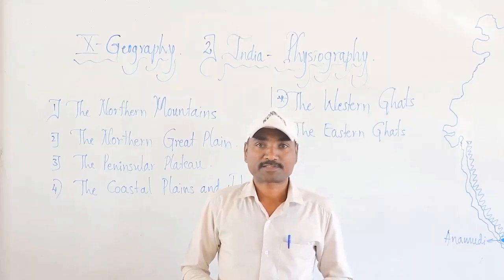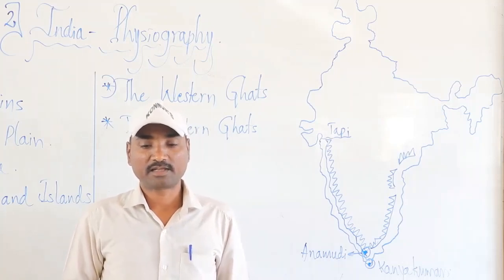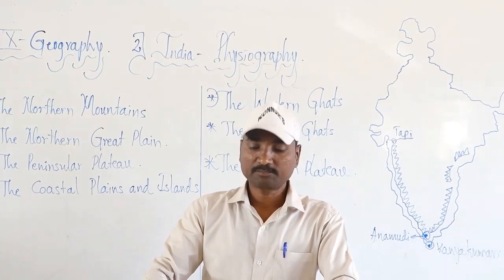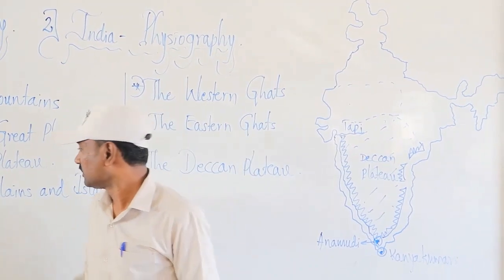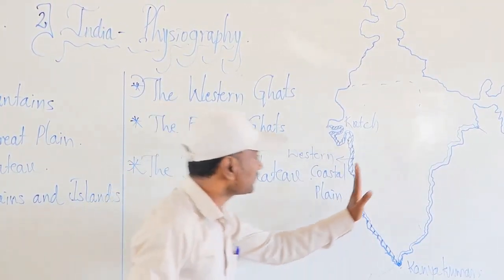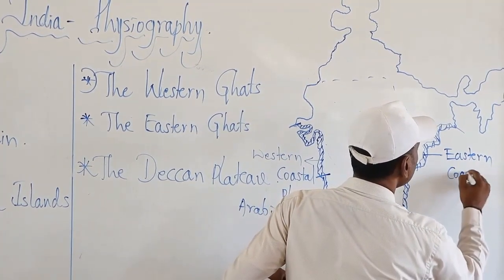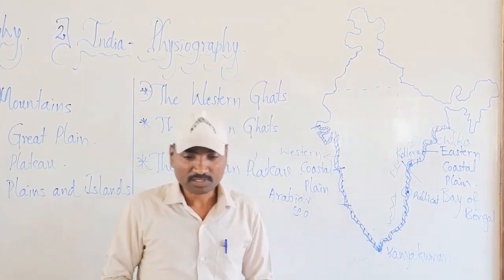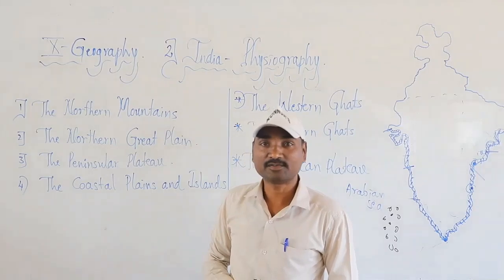Konnur's SSLC | Social Science | India Physiography | Part 3